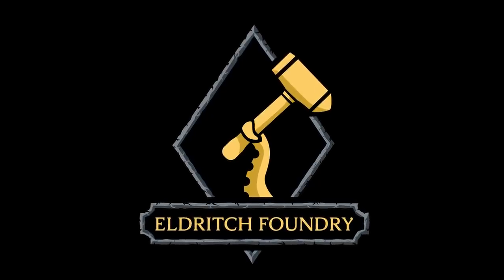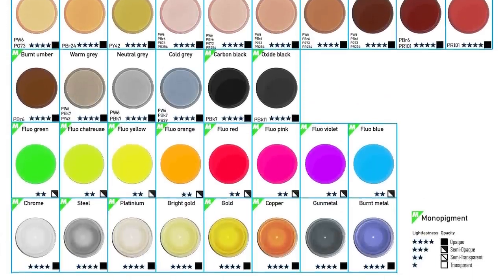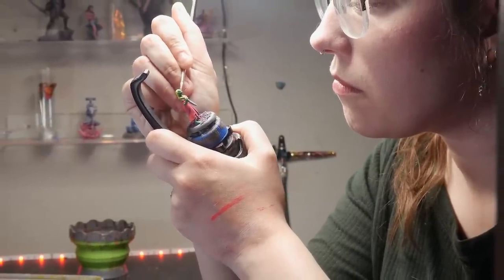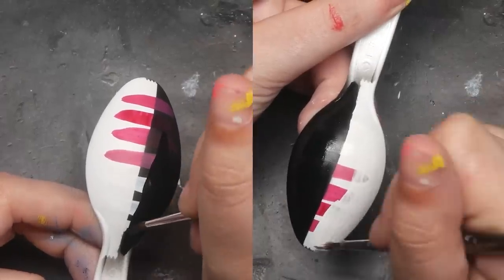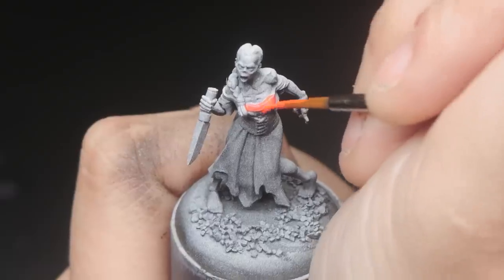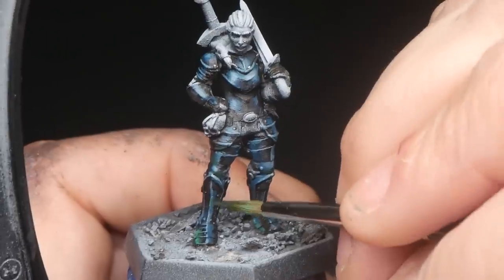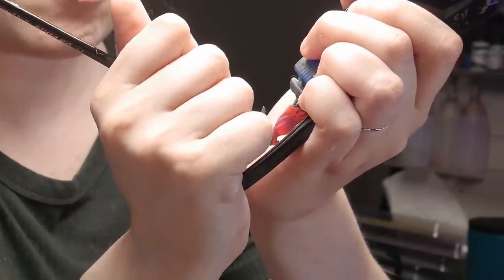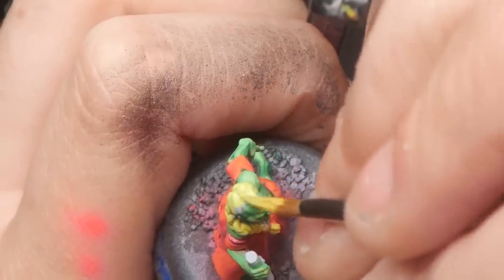Replacing ALL My Miniature Paints with an Indie Brand You've Never Heard of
There is no such thing as a perfect miniature paint, right? Today, I'm reviewing a new brand of paint on Kickstarter this is SO GOOD I'm REPLACING all my current paints with it. The new ten01 Ultracryl Paints are pigmented, opaque, and have a great consistency right out of the bottle. They combine the best aspects of Proacryl and Kimera, and I can't wait to get more when they fulfilled next year!

Iwata HP-CS
Infinity Harder Steenbeck 2 in 1

00:00 Intro
00:32 The Paints
1:29 They can't be that good, right?
3:46 The Spoon Test
5:58 Live Testing
7:40 Airbrush Test
8:20 Glazing
8:56 Details
9:31 Final Thoughts